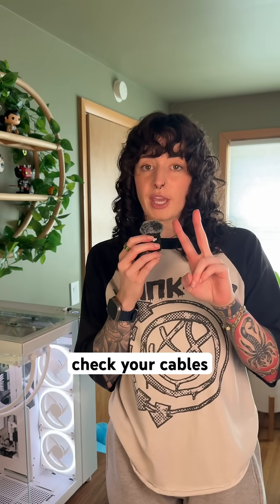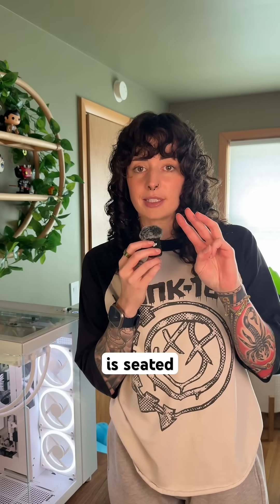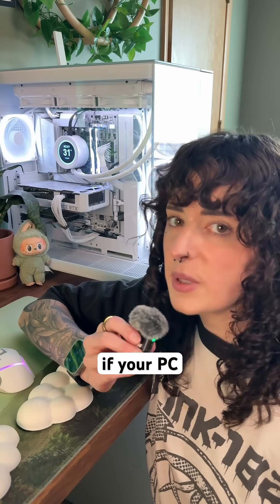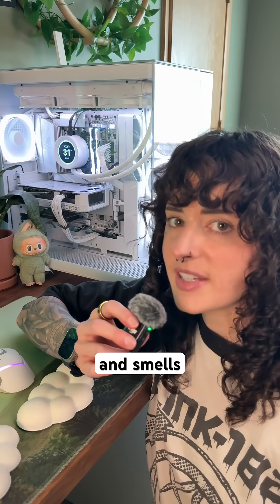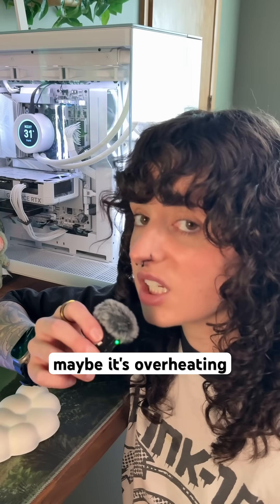Troubleshooting 101: How to Not Go Crazy with PC Issues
Troubleshooting 101:
Before you panic (or RMA your parts), run through the basics:

✅ Power cycle everything – turn it off, turn it back on. You’d be surprised how often this works. Like, actually.
✅ Check your cables – loose power, display, or USB cables can cause half the “broken” issues people run into.
✅ Reseat your RAM – a stick that isn’t seated properly will cause crashes, no-boot issues, or random errors.
✅ Drivers – sometimes an update fixes things, sometimes rolling back does. Don’t be afraid to test both.

These simple steps solve more problems than you’d think. Start here before going down the rabbit hole of complicated fixes. I’ve spent countless hours troubleshooting problems that I could’ve fixed in 10 minutes had I gone the simpler route

What’s the weirdest PC issue you’ve ever had to troubleshoot?